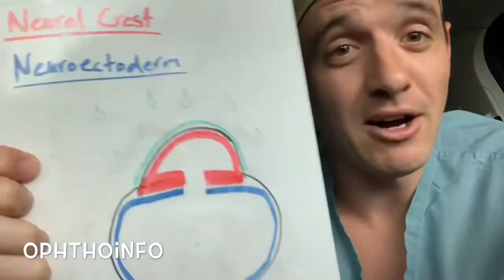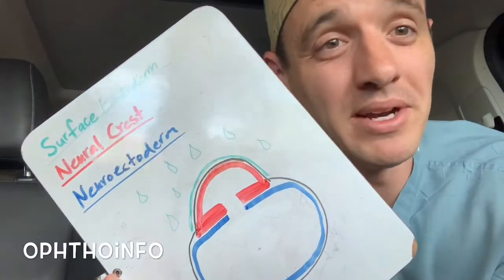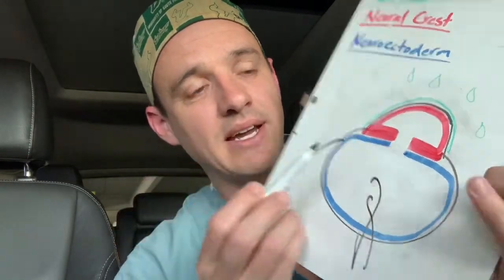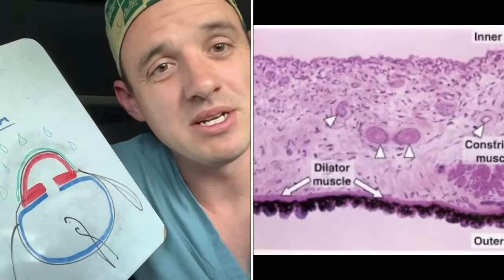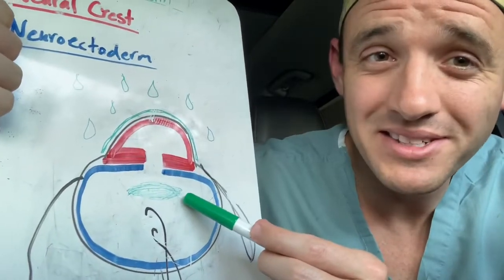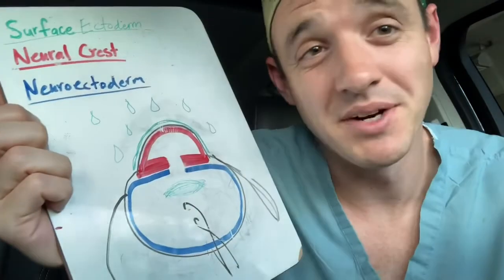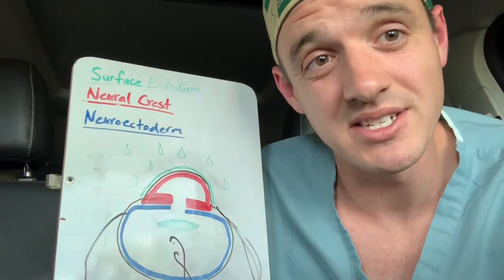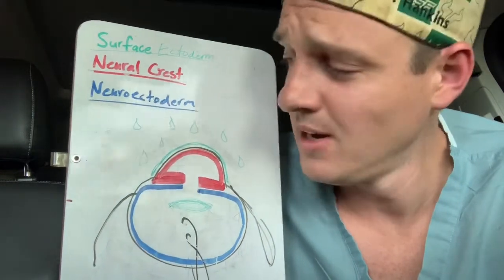Embryology Picmonic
The above referenced video is the ABSOLUTE BEST ocular embryology video in existence, it's from Pranesh Balasubramaniam, he's got a great ophthalmology channel, check him out!